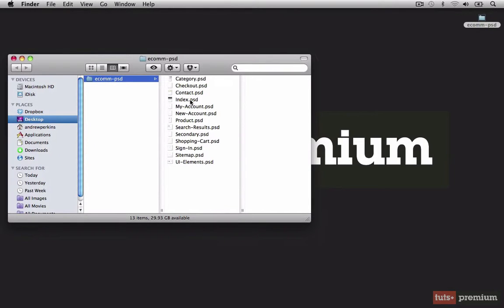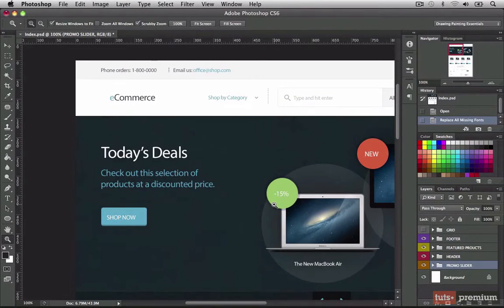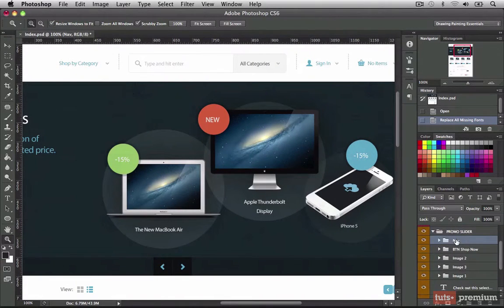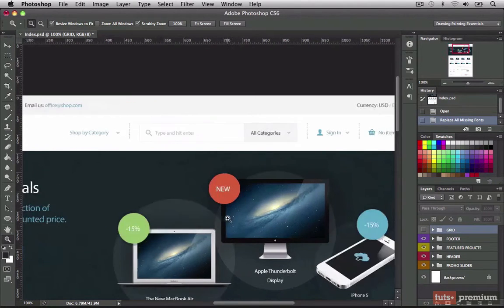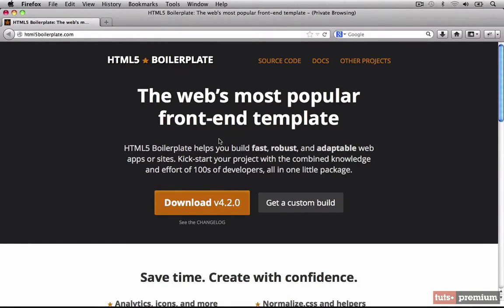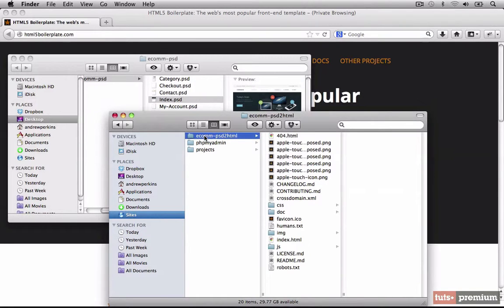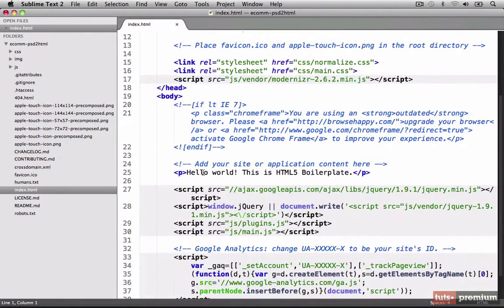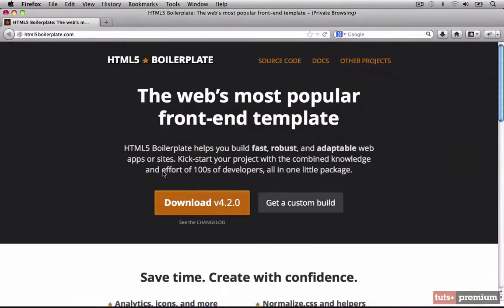E Commerce Website psd to html # 1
E Commerce psd to html 1
In this video we are learn how can we convert a website templete from photoshop

incoming searches:

converting an ecommerce psd to html & css
tutsplus - psd to html – corporate design build
tutsplus psd to html the responsive portfolio build
how to convert psd to html css using dreamweaver